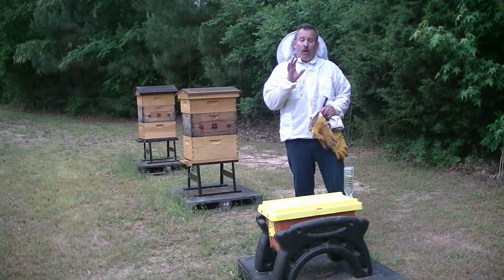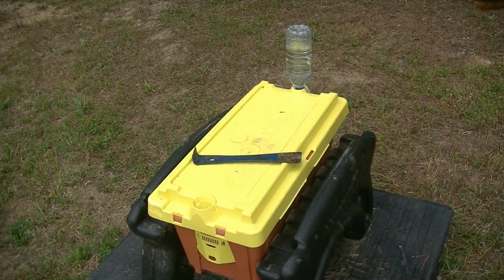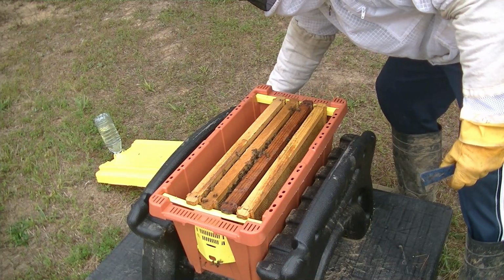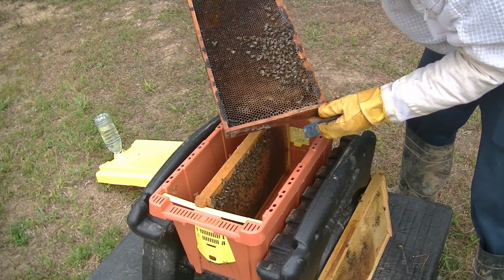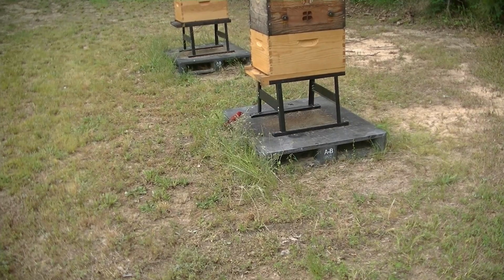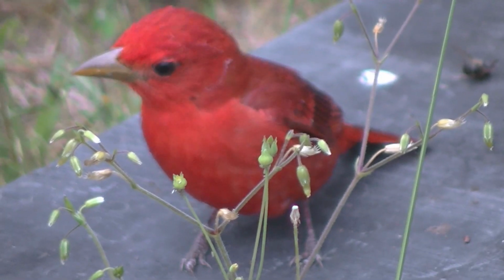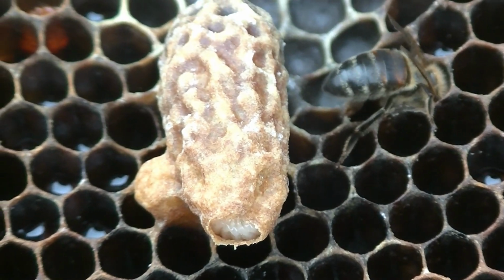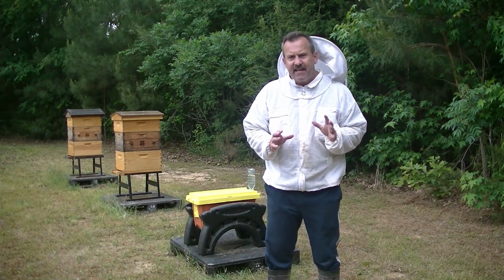What's Attacking our Wild Honey Bee Swarm Capture?!? (part 3)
Welcome to RidgeLife.  In this video, we inspect our wild honey bee swarm we caught for the presence of a Queen and give them a queen cell just in case.  Our hives also get attacked by a predator!!!

Please visit our Amazon Store where we have many of the products we use and review on our channel.  If you search and shop from the link, we also get a no cost to you commission!  Thanks!!!